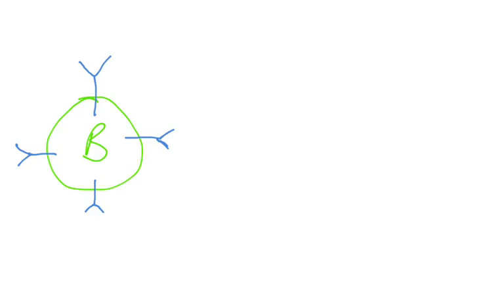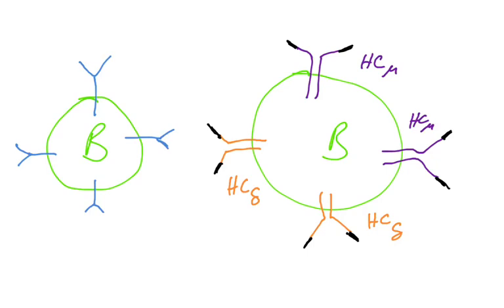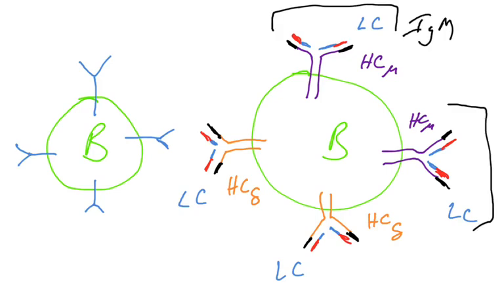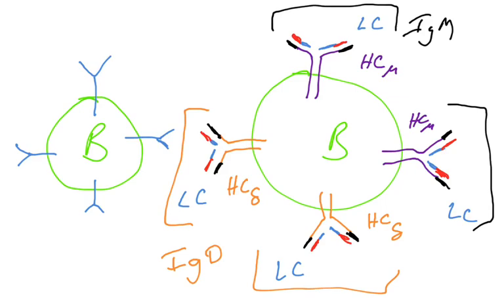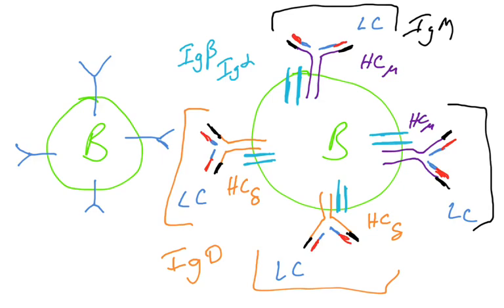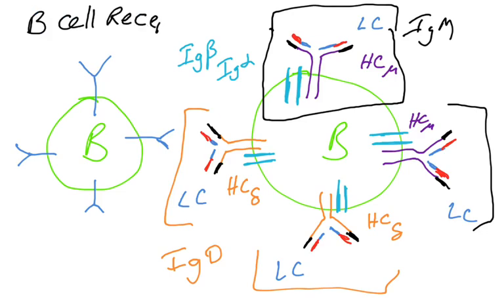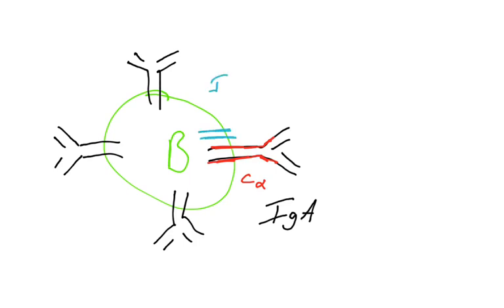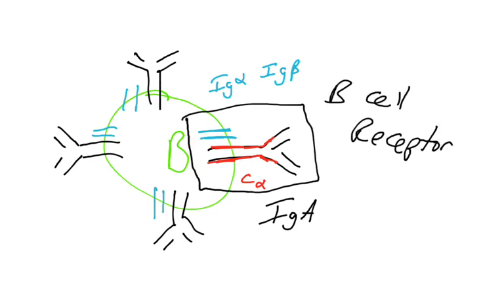B cell receptor proteins